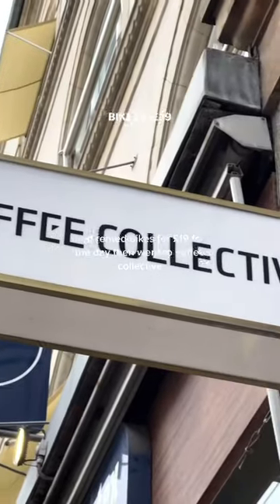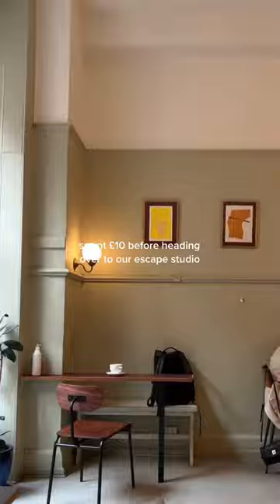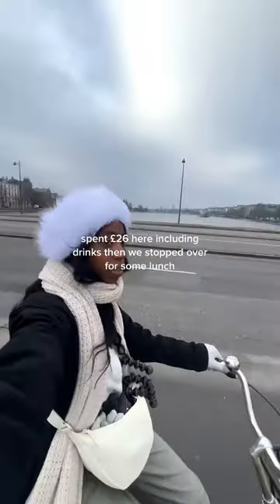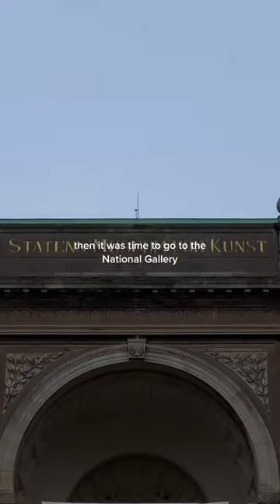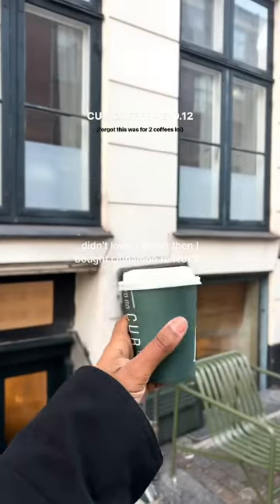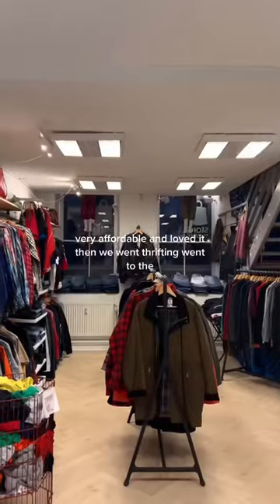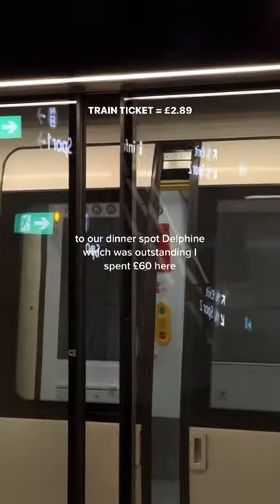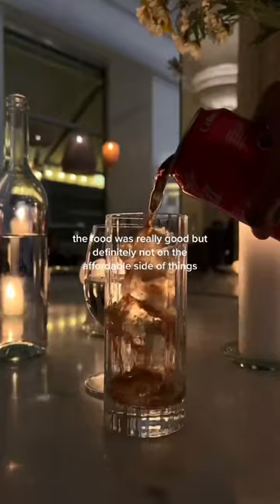How Much I Spent In Copenhagen, Denmark [Day 2]🇩🇰| Cute Cafes, Restaurant Recommendations & More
check out the full vlog on my channel! 🤍If you haven’t noticed, cafe hopping and restaurants are some of our favourite things to do when travelling!
📍Copenhagen Admiral Hotel (gifted stay, therefore not included)
📍Coffee Collective
📍Art Escape Studios
📍Ø12
📍SMK National Gallery
📍Cub Coffee
📍Juice & Coffee
📍Kilo Store
📍Delphine